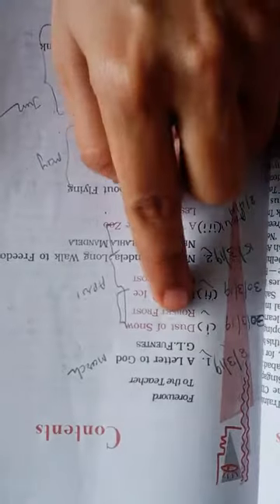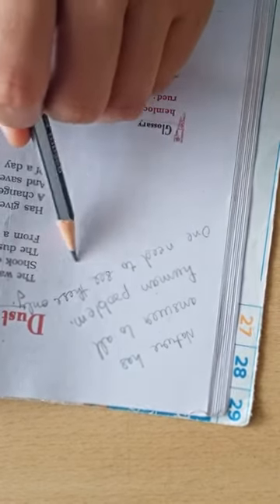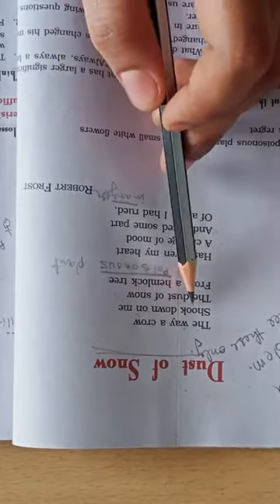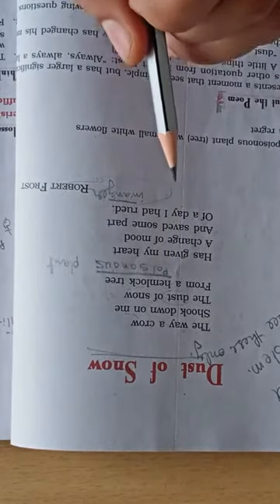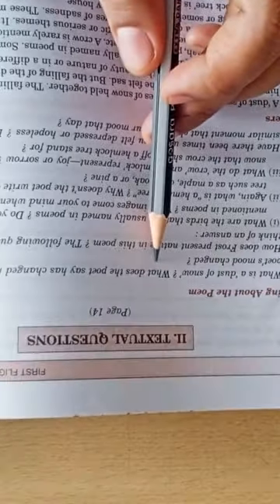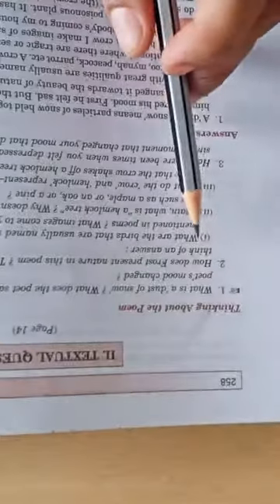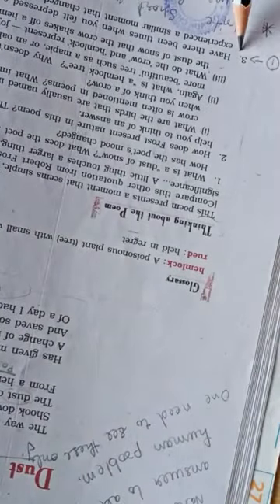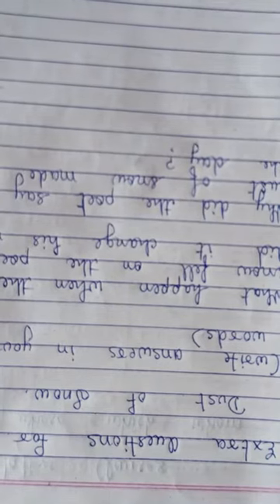10 (EM) English.poem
Explanation and notes of
Poem--DUST OF SNOW